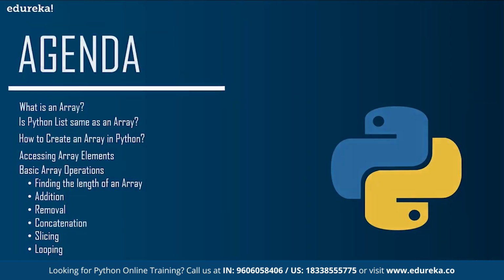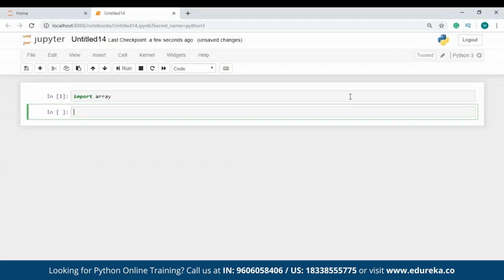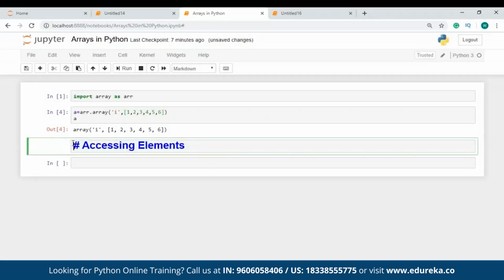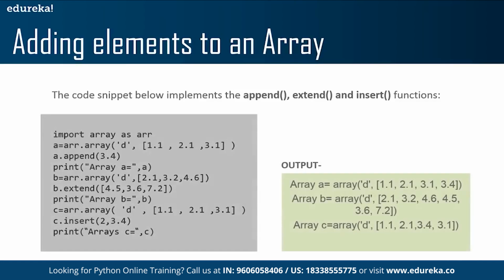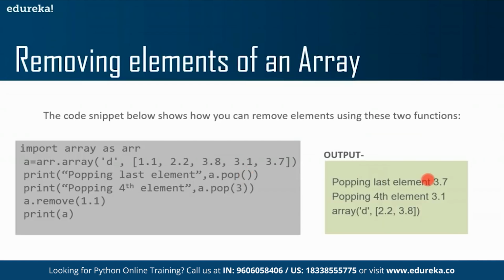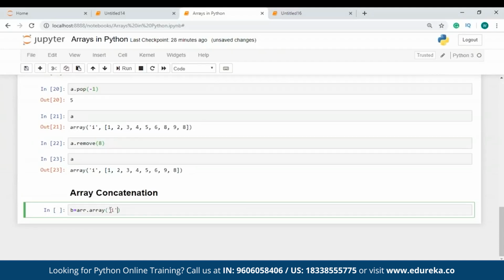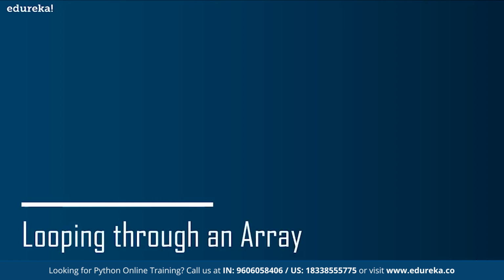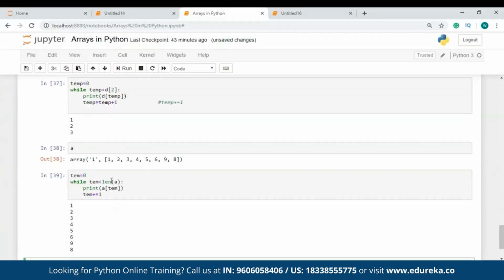Arrays In Python | Python Array Operations | Python Tutorial For Begianners | Edureka Rewind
This Edureka video on 'Arrays in Python' will help you establish a strong hold on all the fundamentals in python programming language.